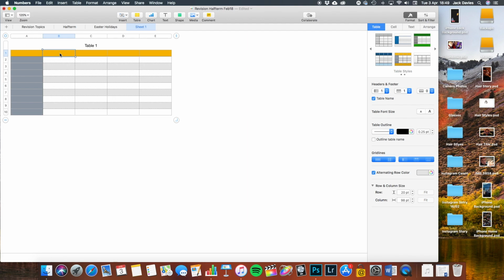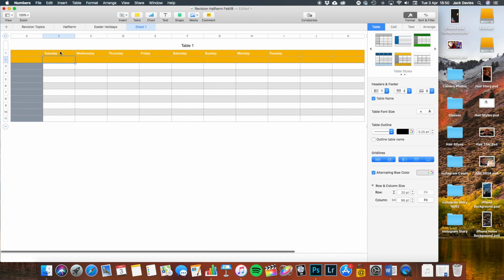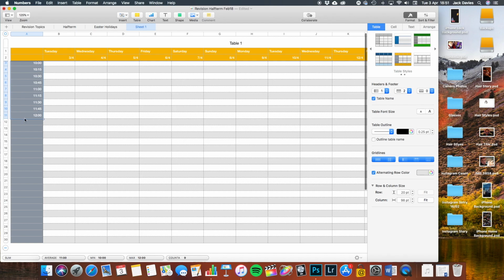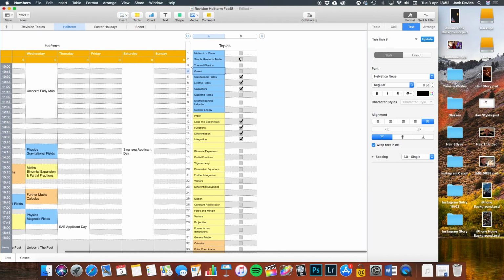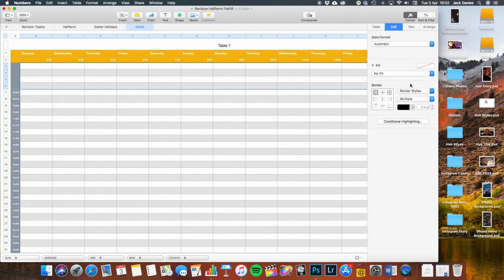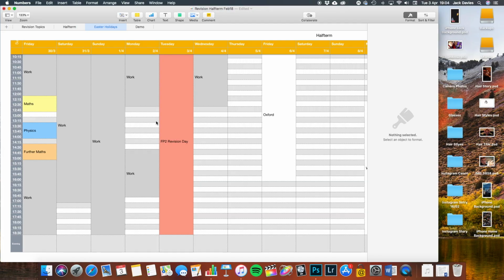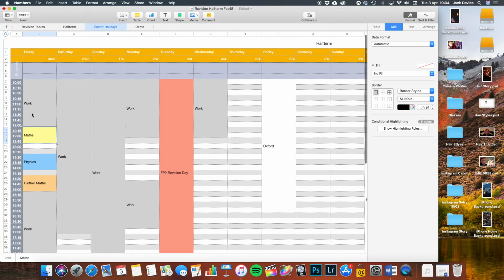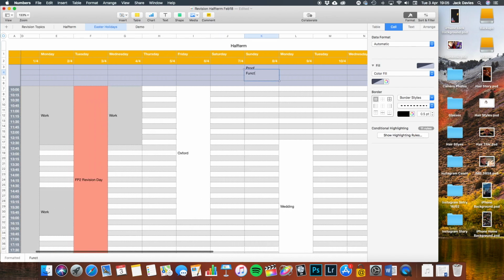Effective Revision Timetable - GCSE & A Level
For anyone studying for exams, either GCSEs, AS Levels, A Levels or anything else, this is how to make a revision timetable that works!

Sorry for the delayed video - had a busy Easter weekend! Hope everyone had a good Easter :)

Joby Tripod
Mobile Joby Tripod
50mm Lens
Cheap Lapel Microphone

This video was produced and uploaded by Jack Davies